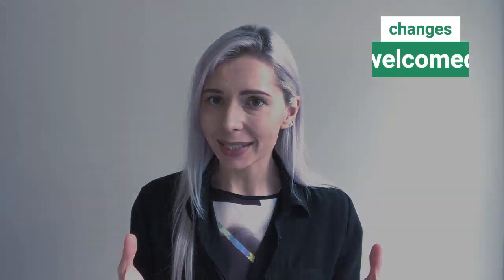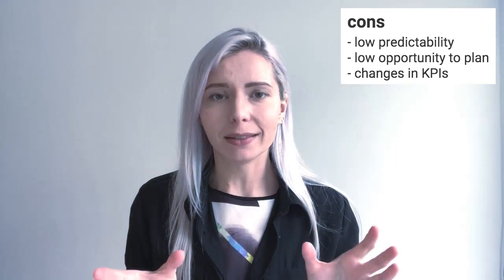Project Management Methodologies (HOW TO CHOOSE A METHODOLOGY)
In this video we are going to talk about the project management methodologies and how to choose the best suitable methodology for a project. We will compare traditional project management (waterfall project management) and adaptive project framework (agile project management), as well as the hybrid project management. You will find the explanation of the project management methodologies, their PROS and CONS, and the solution of choosing a methodology for the project with examples!